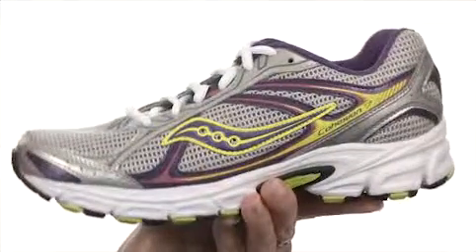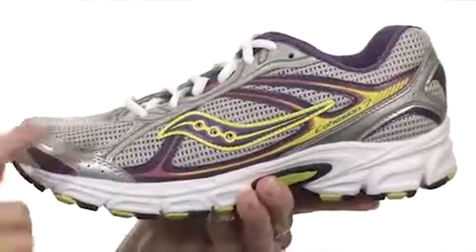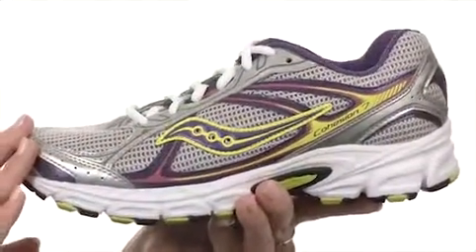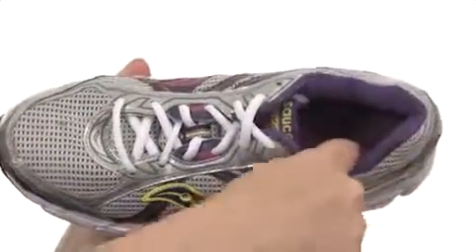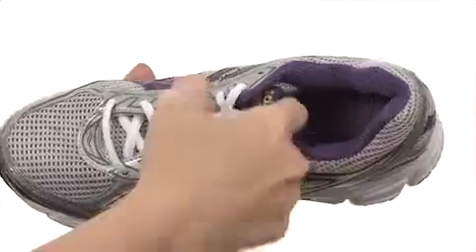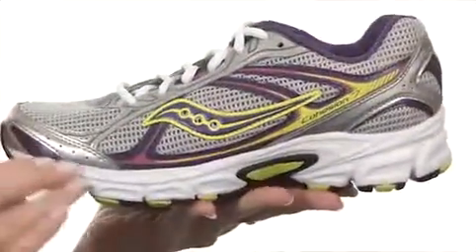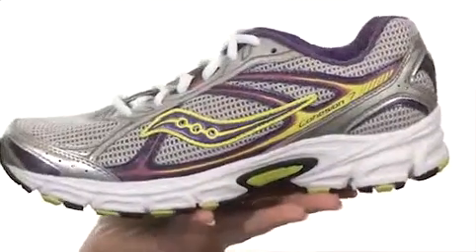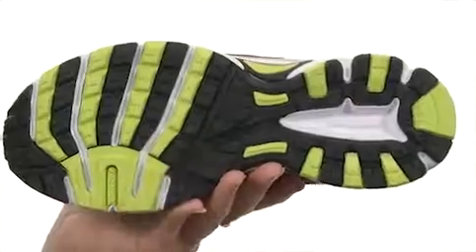Saucony Cohesion 7 Grey/Black/Pink - Trendzmania.com Free Shipping BOTH Ways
Cohesion 7 by Saucony at Trendzmania.com - FREE Shipping. Read Saucony Cohesion 7 product reviews, or select the Saucony Cohesion 7 size, width, and color of the Saucony

Cohesion 7 of your choice.